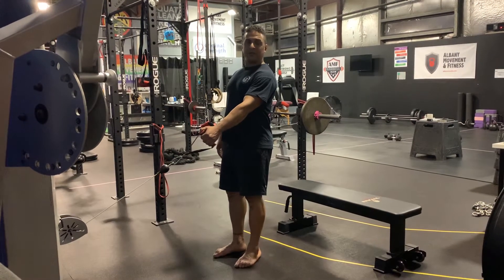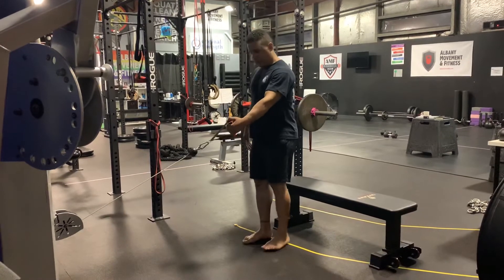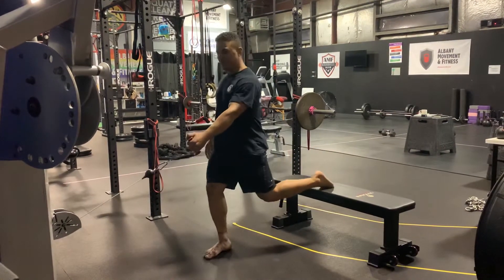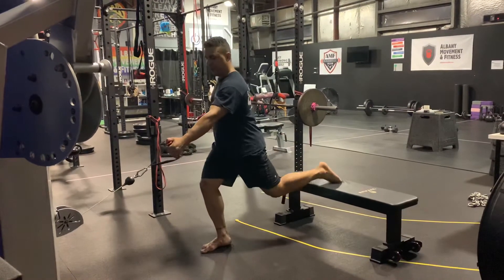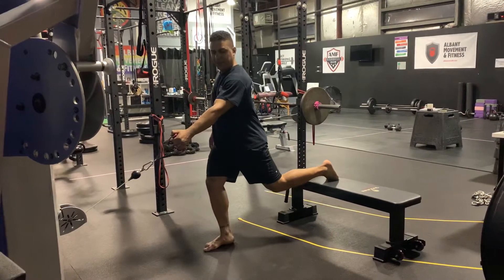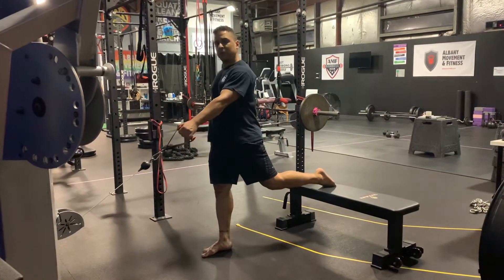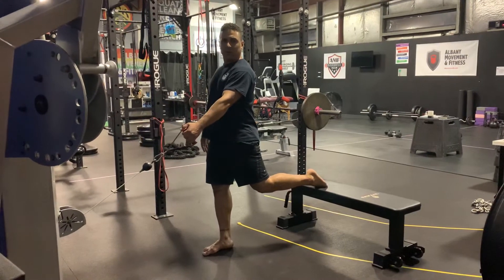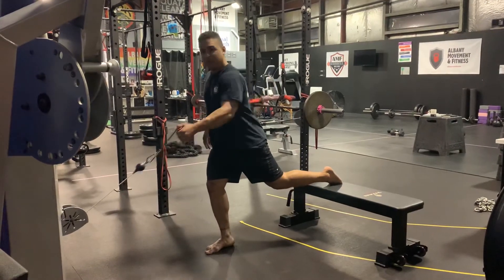Single Arm FM Row with Rear Foot Elevated